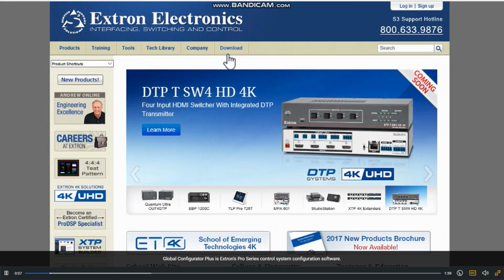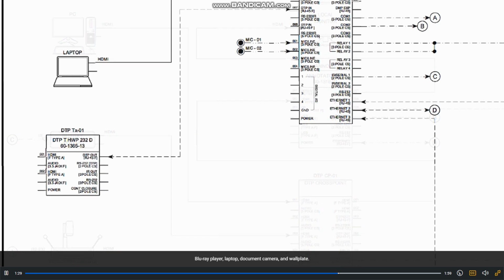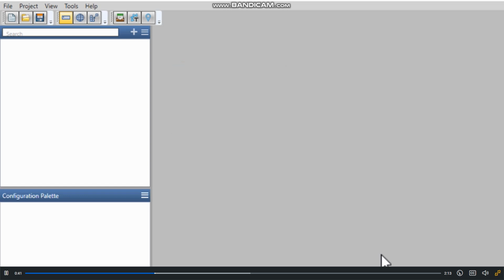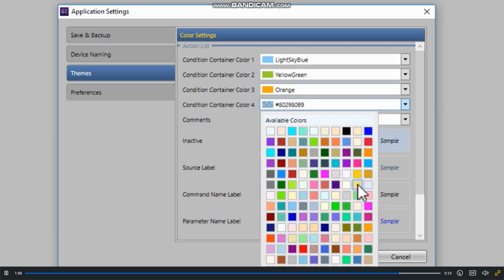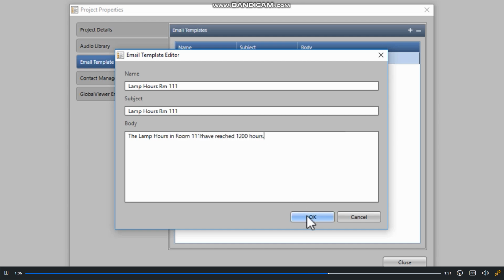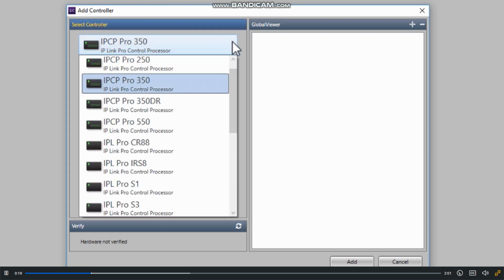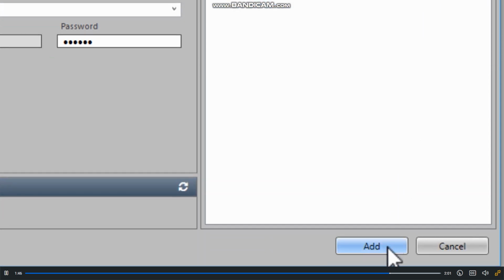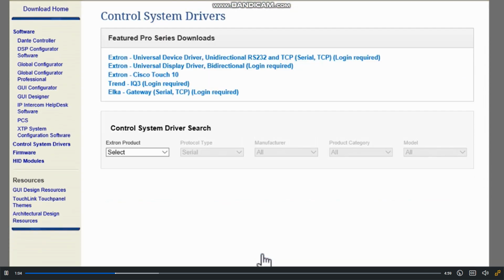Global Configurator Plus Часть 1